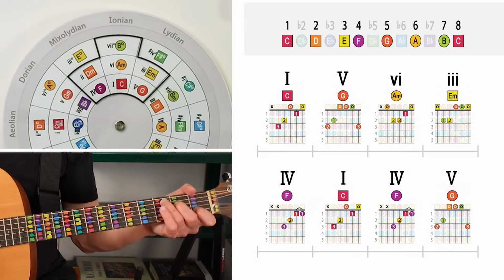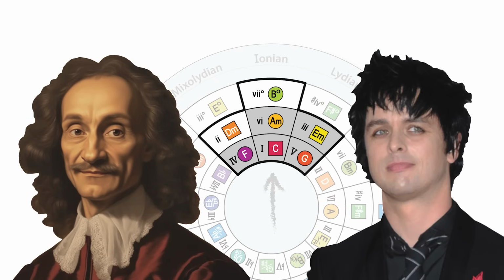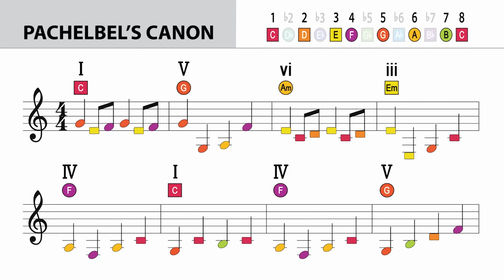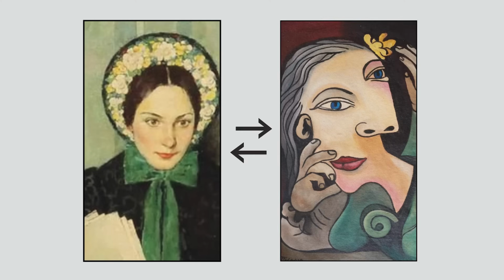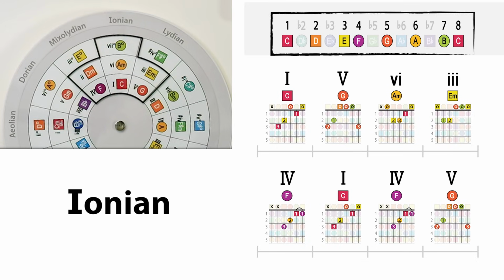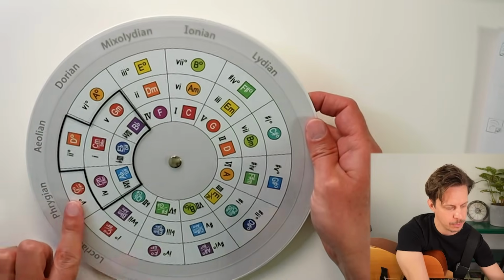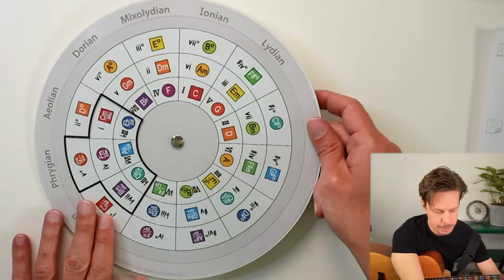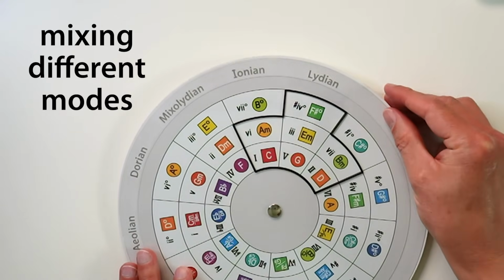How Modes CHANGE a Song (music theory)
A clear illustration of how modes alter the sound of a song. Here, we play a single song in all seven modes to hear how it changes with each pattern.

0:00 Introduction
0:51 Major key
1:42 The 7 modes
2:30 Ionian
2:51 Lydian
3:26 Mixolydian
3:57 Dorian
4:32 Aeolian
5:09 Phrygian
5:45 Locrian

X: @MikeGeorge360